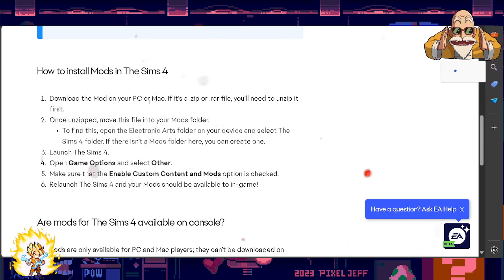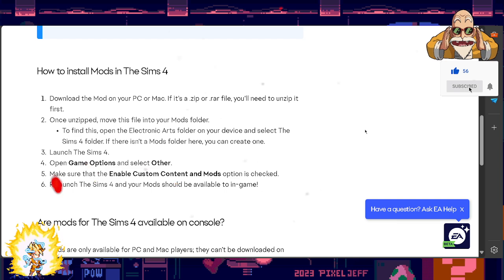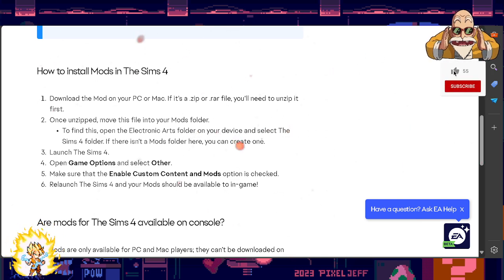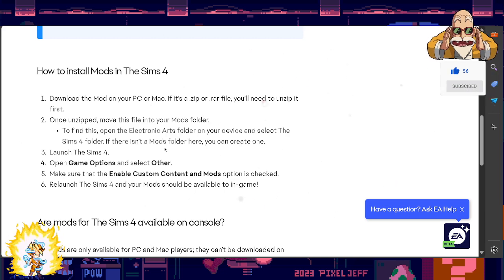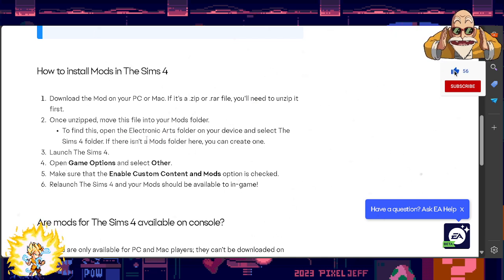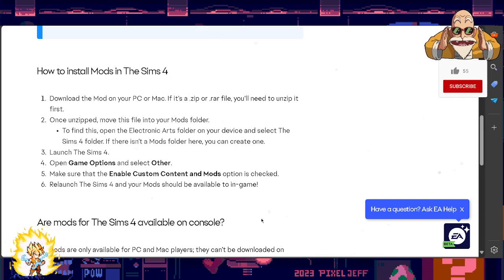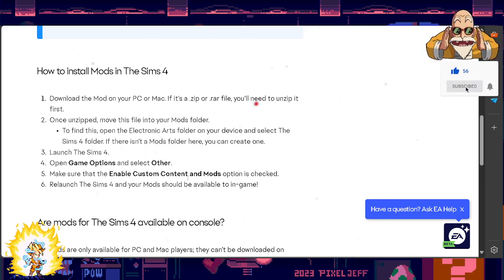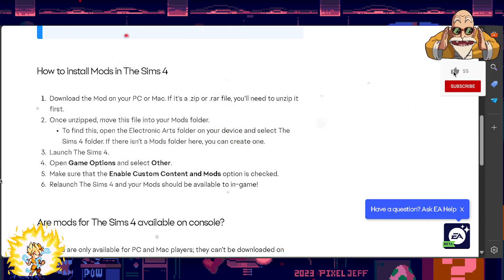How to install Mods in The Sims 4